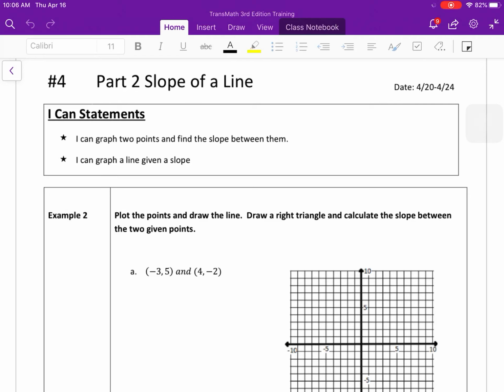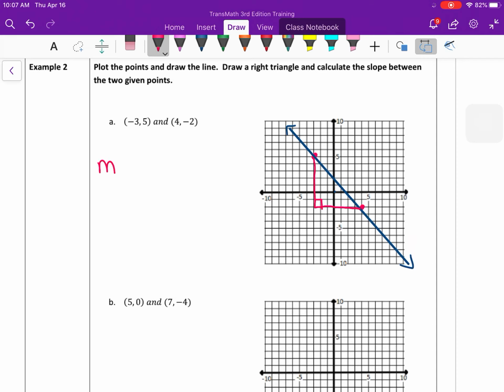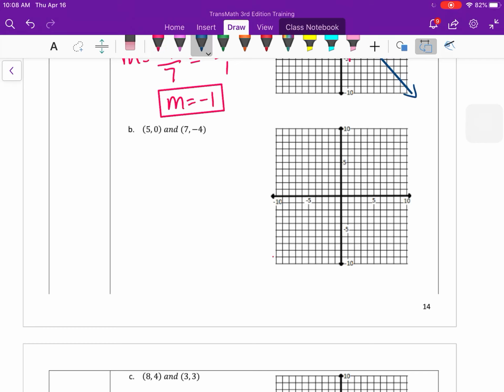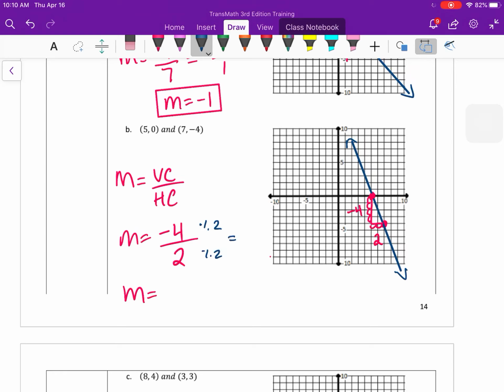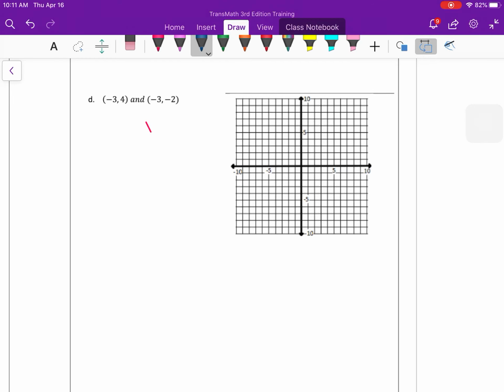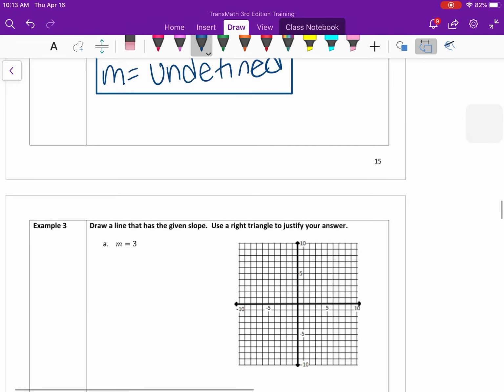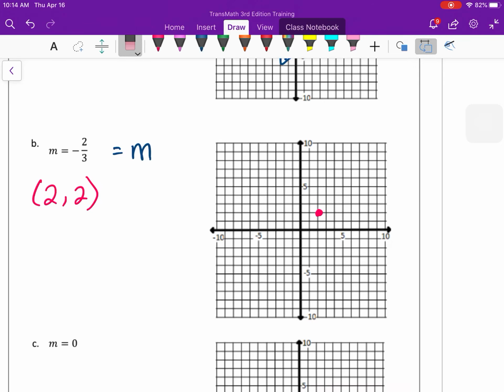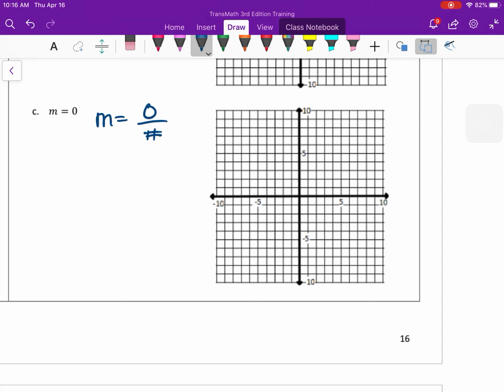Week 4 part 2 Slope of a Line